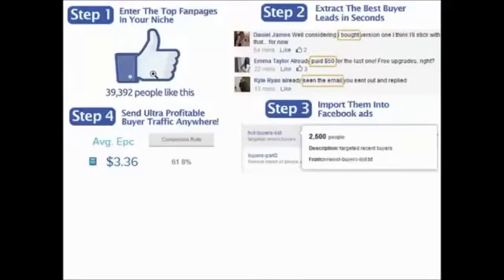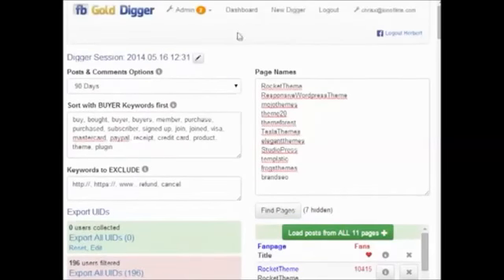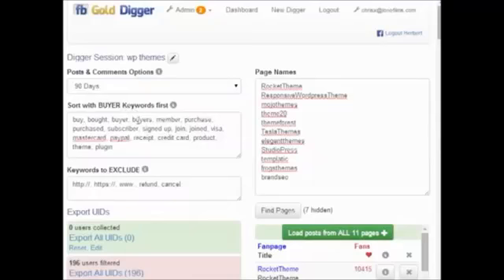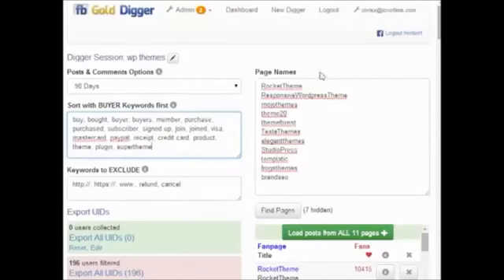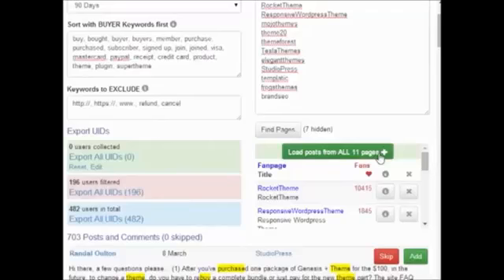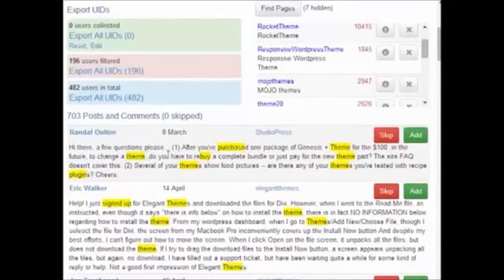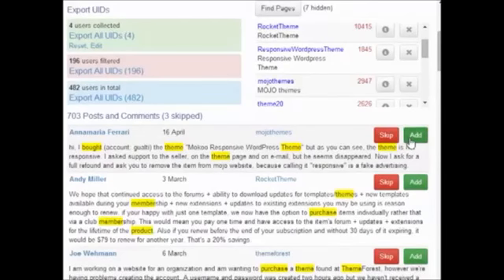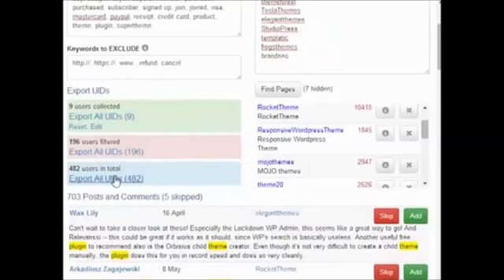FB Gold Digger Review - Grab BONUS $5500++